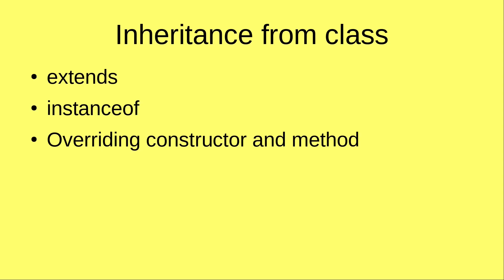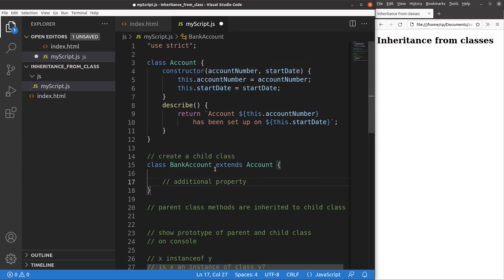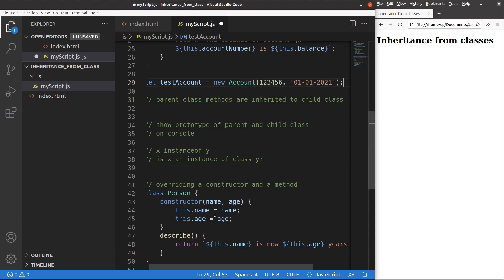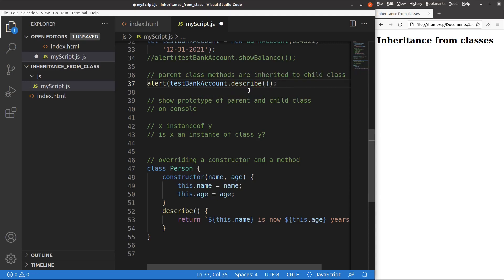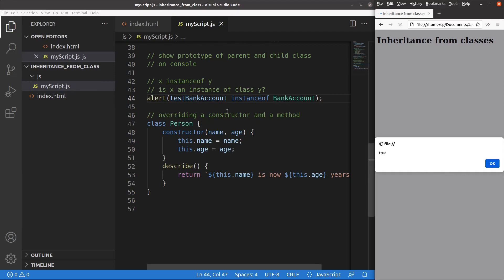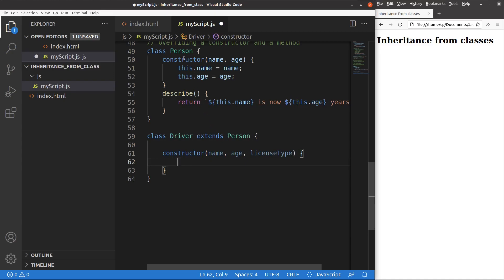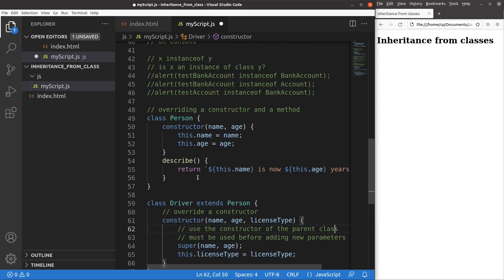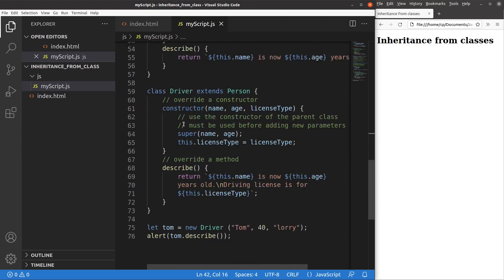Inheritance from classes - Basic JavaScript Fast (26) | extends, instanceof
Let's see how to create a child class from the parent class in JavaScript, using the "extends" keyword. We can add new property-value pairs in the child class. Then we can check whether an object belongs to a certain class or not. We can check the prototype of the child class using the web developer tools of a web browser. Finally, we learn how to override the constructor and methods inherited from the parent class.

1:11 - extends
9:41 - instanceof
8:14 - Prototype of child classes
11:58 - override the constructor and methods inherited from the parent class